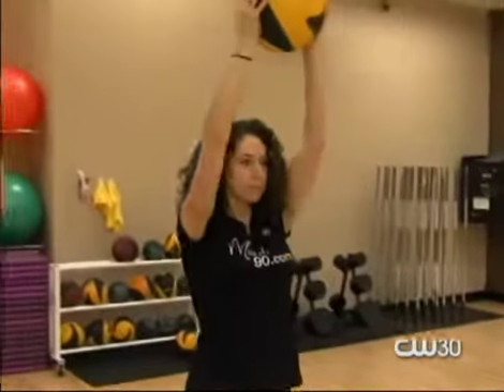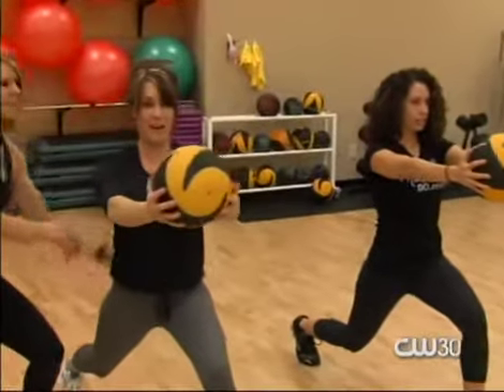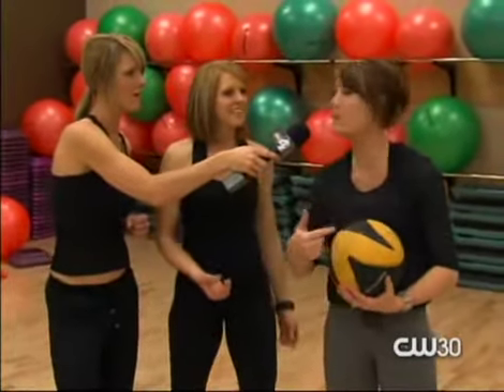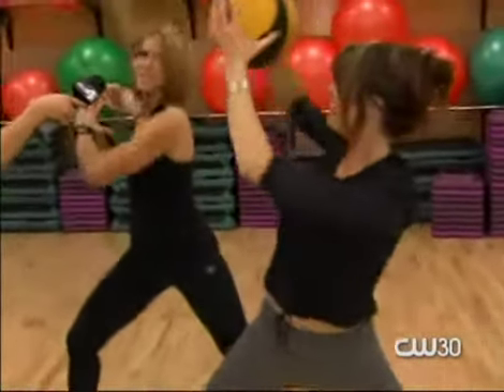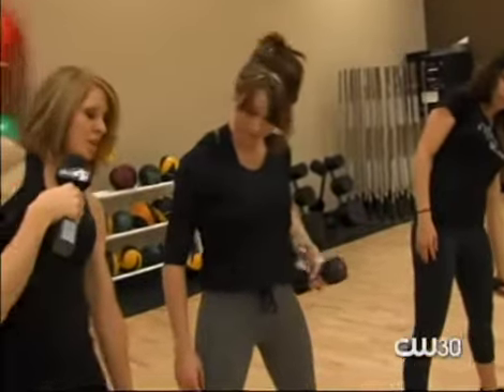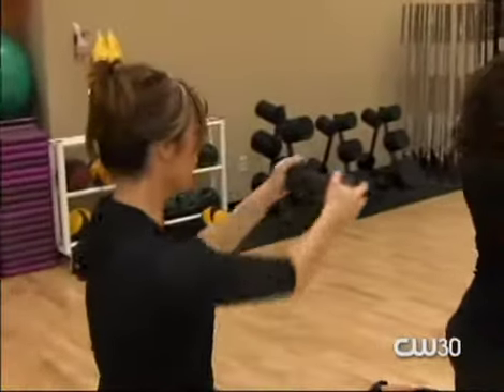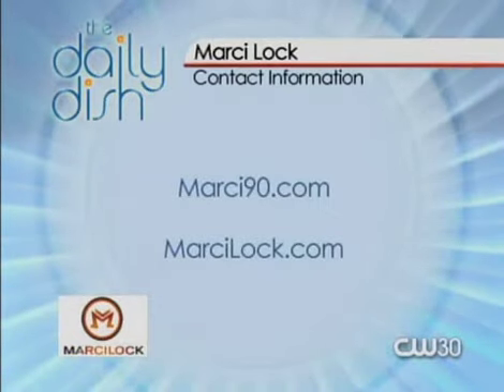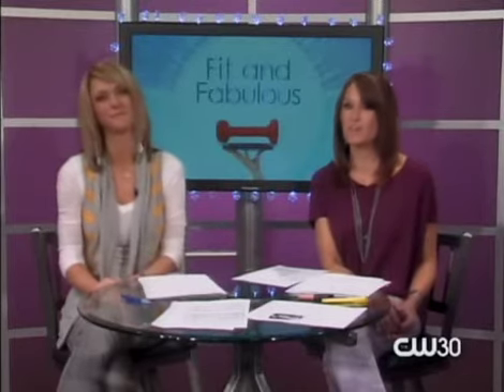Marci Lock - Lockin' Down the Truth - Crunch Free Abs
Marci Lock - The Body Mind Mentor

The Marci Lock Difference  - What's been missing
Find out the REAL Secret to REAL RESULTS for Life
The Secret Component you've been missing
Results Don't Lie
Break Through
Transformation
Break Down the Beliefs behind the behaviors